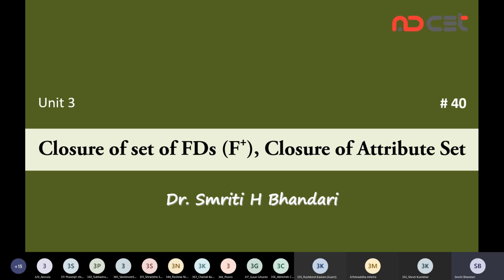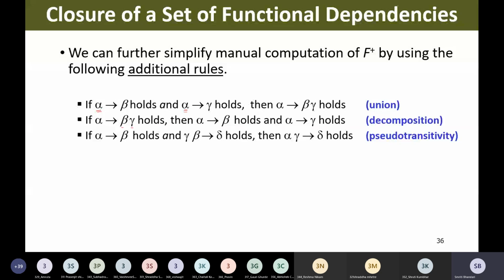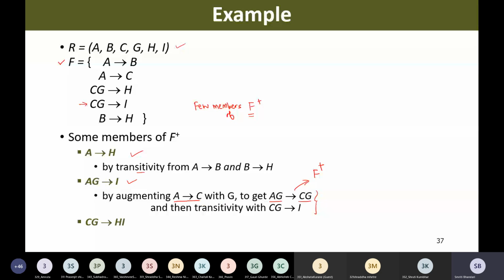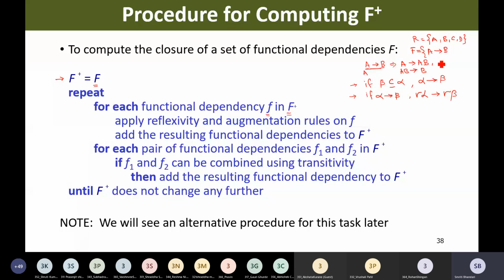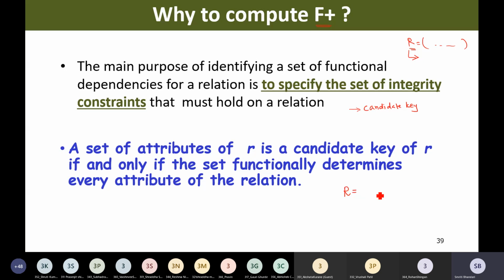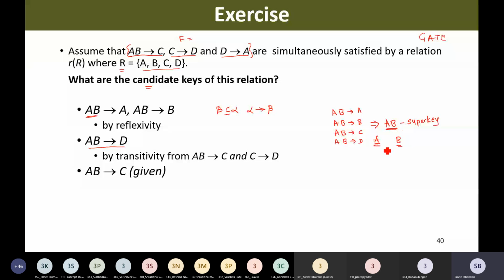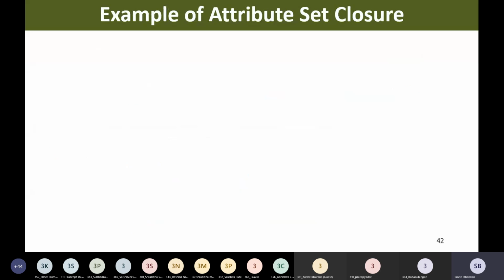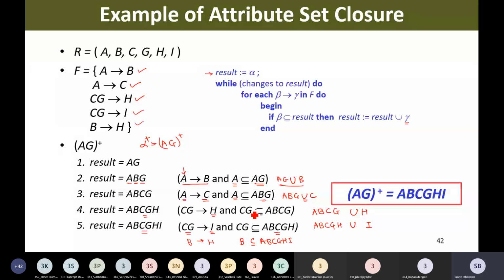# 40 - Closure of set of FDs, Attribute set closure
This video explains with examples Closure of set of F+, Armstrong's Axioms, additional rules, procedure to compute F+, and algorithm for attribute set closure.